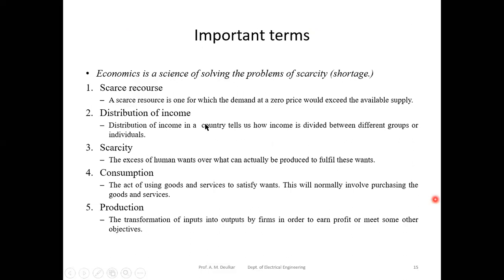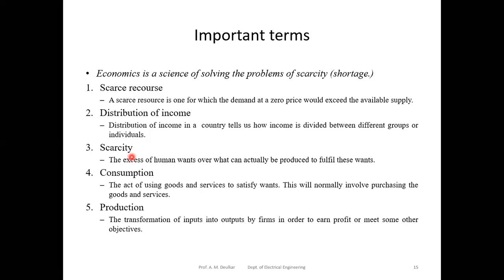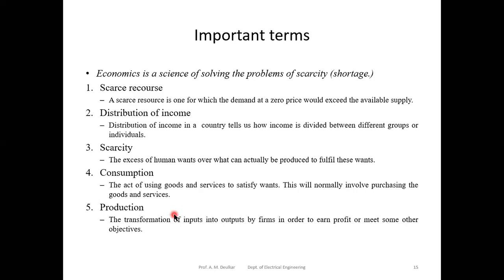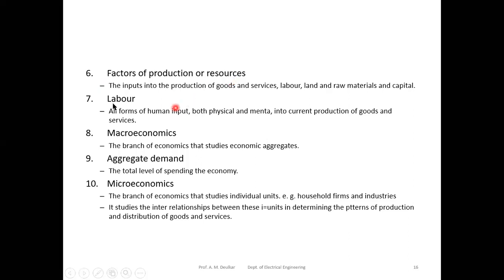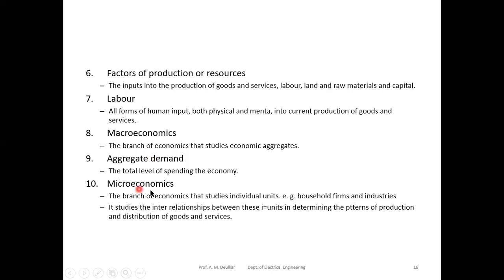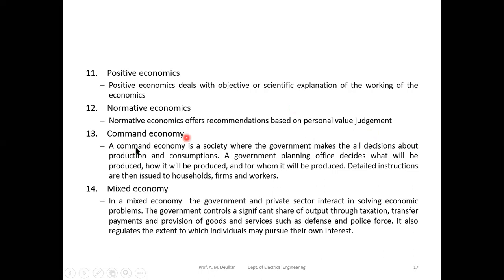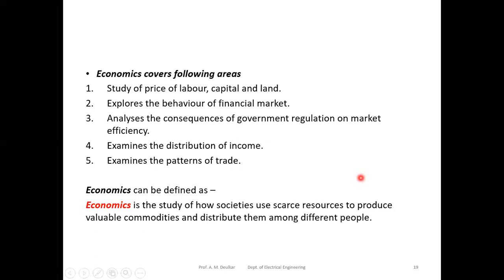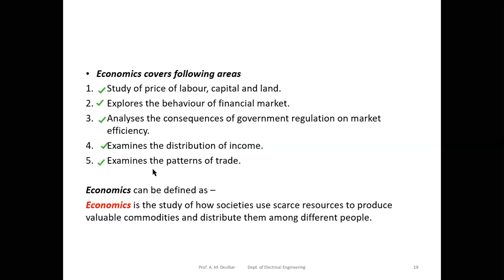ITM 2 Definitions of Economics